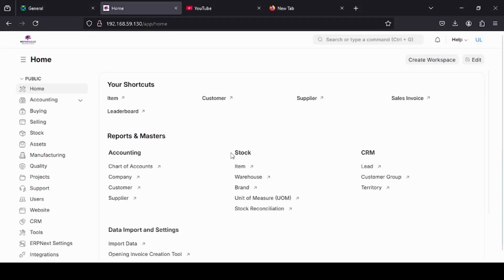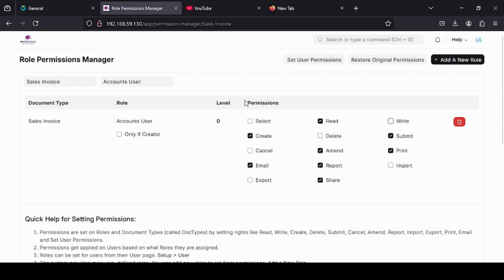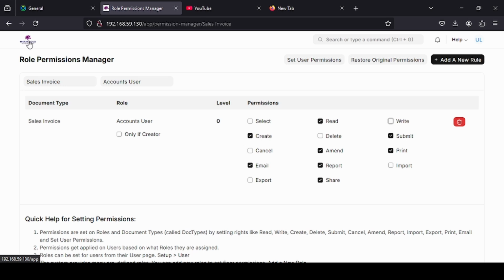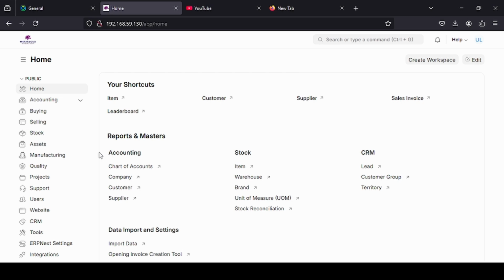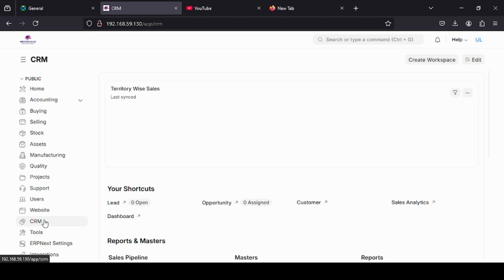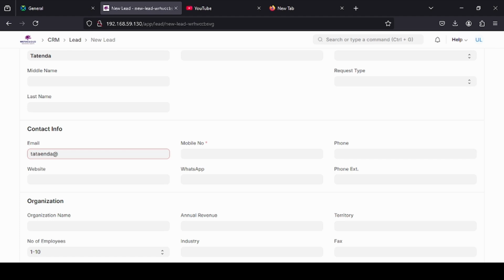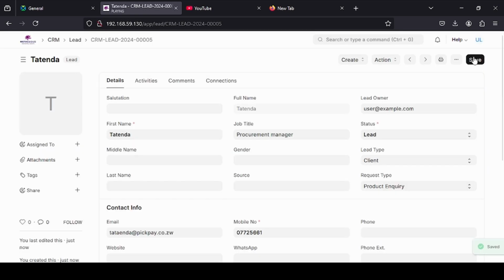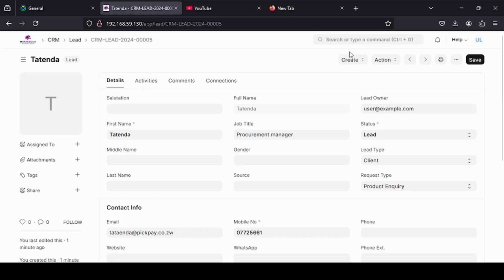Sisco Training Part 2